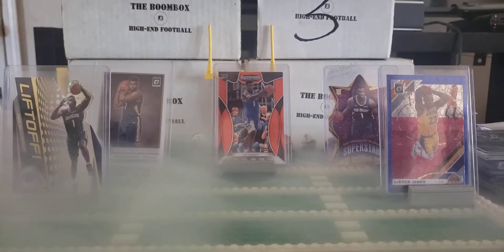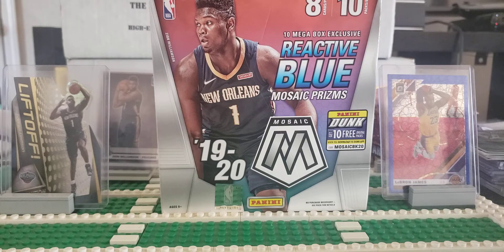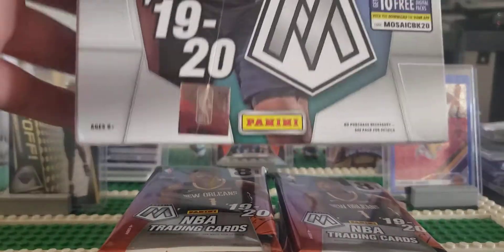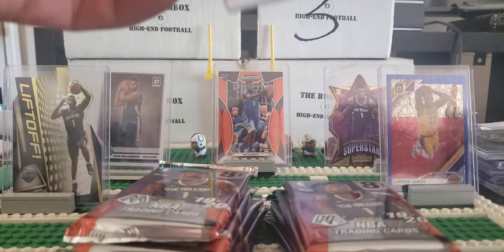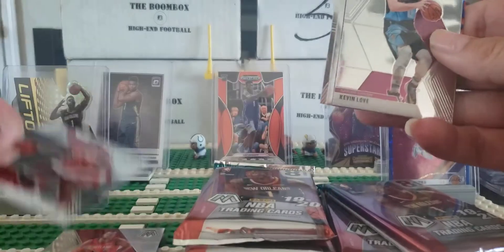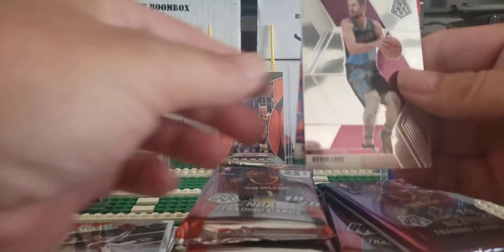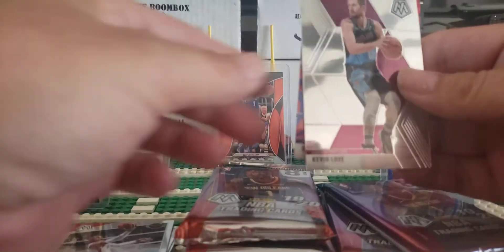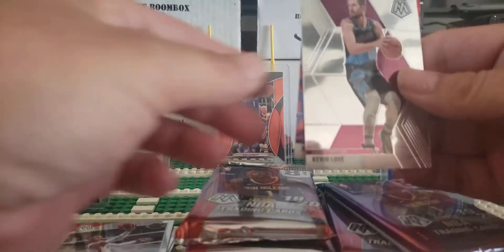2019-20 Mosaic Mega box. Zion?? Fun rip, going to get more.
This stuff is awesome. I hope they do a sport specific chrome tech set for football too.